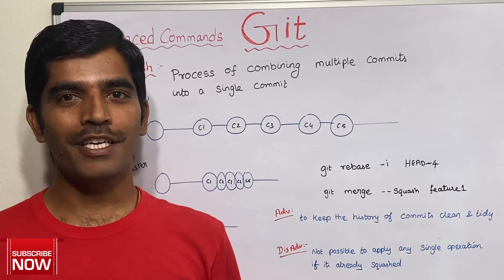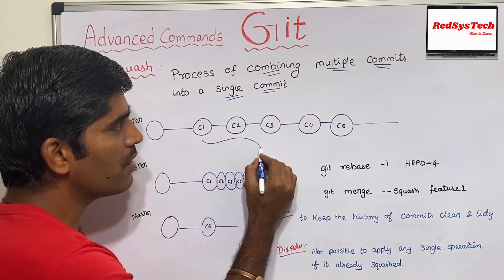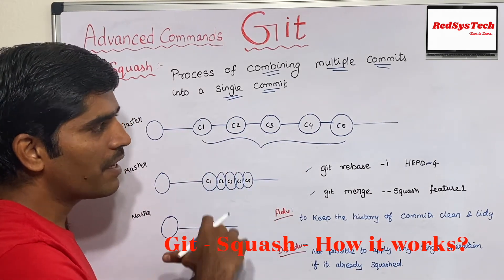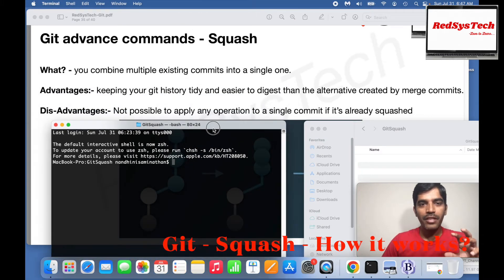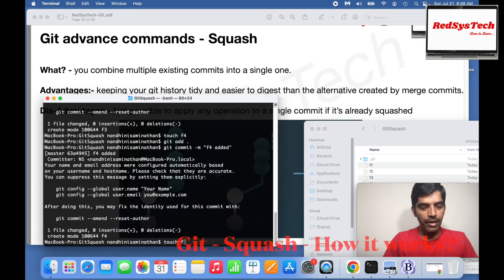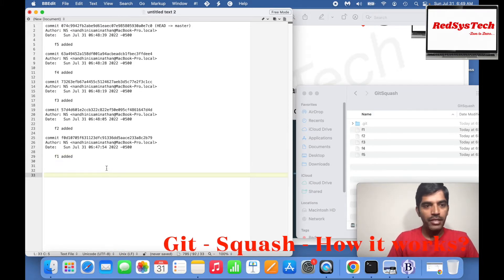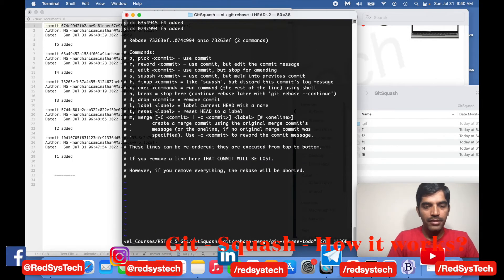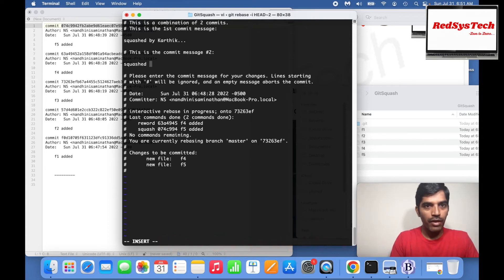#16 Git squash | Git squash tutorial | Github squash | git squash conflicts|RedSysTech